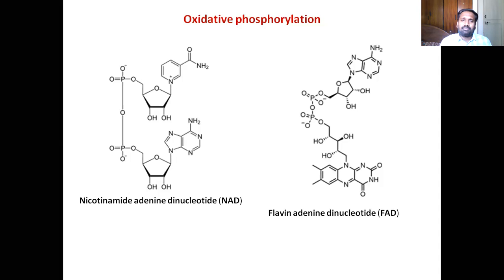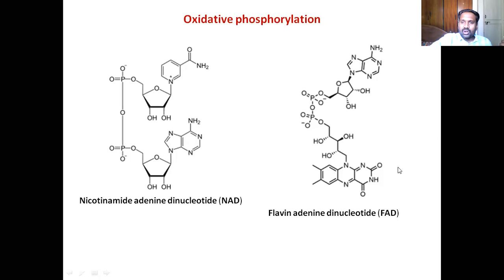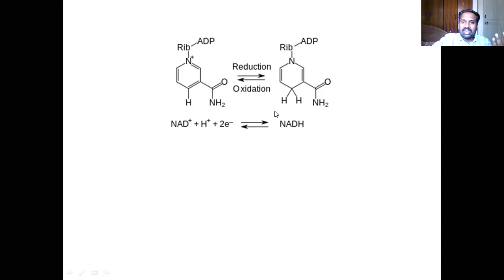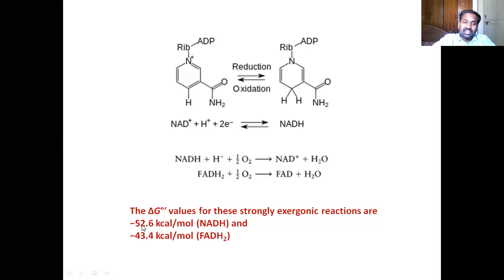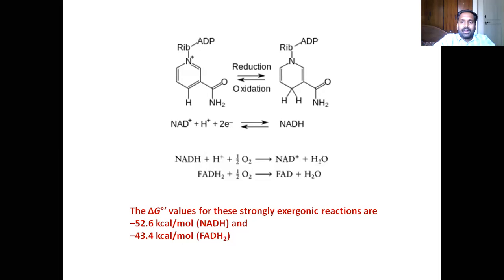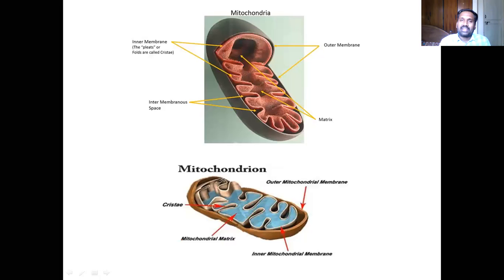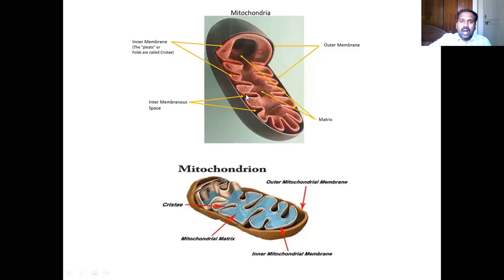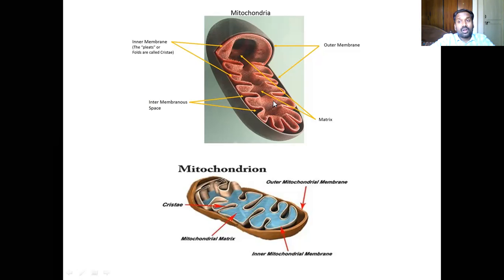Biological Oxidation Oxidative Phosphorylation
Oxidation of NADH and FADH2 is explained